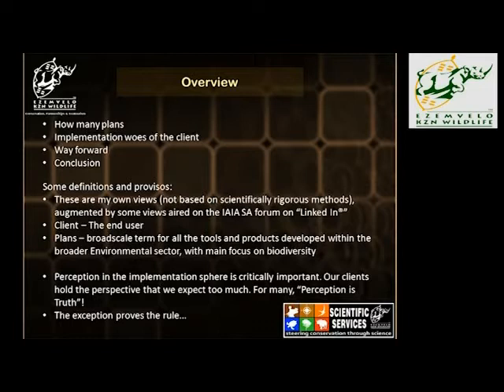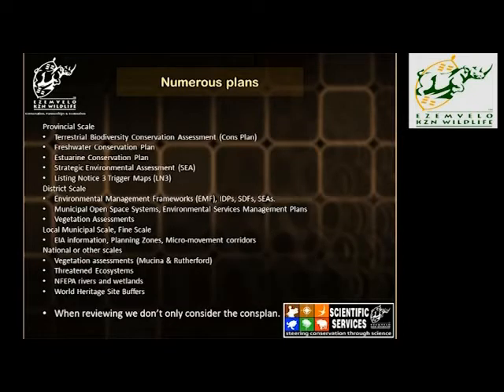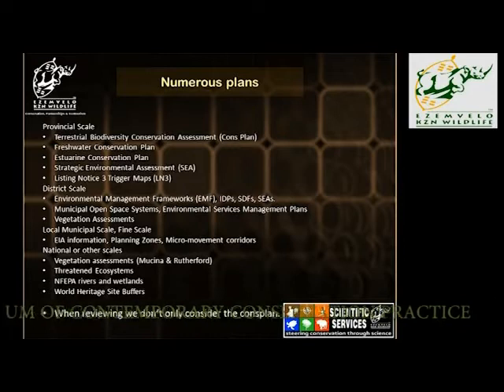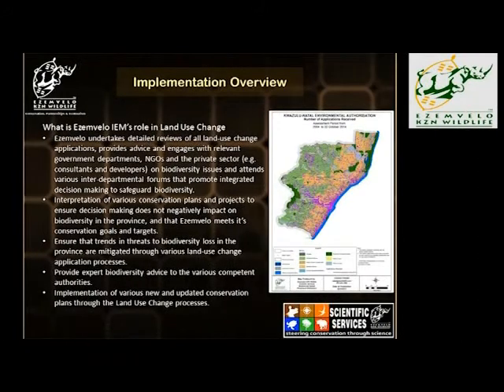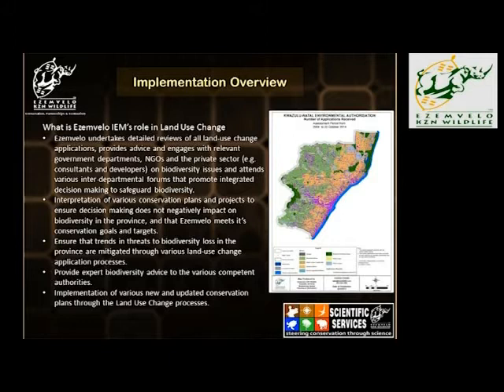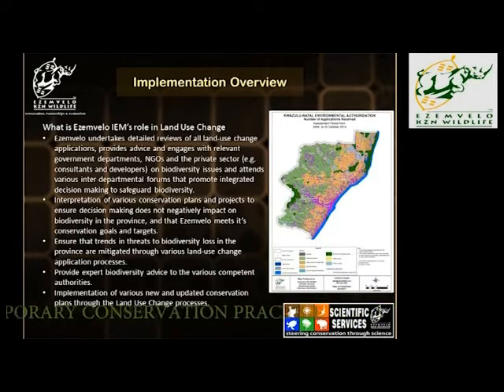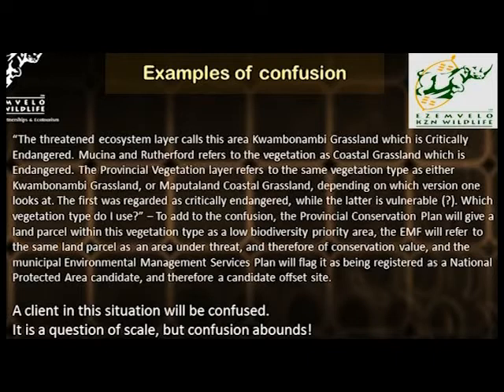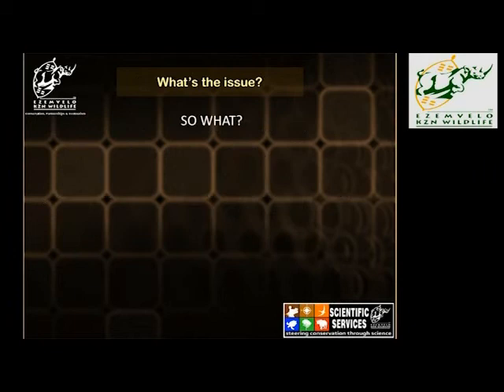2014D3S21L2 Dominic Wieners Conservation plans: Do we have too many? An implementation perspective